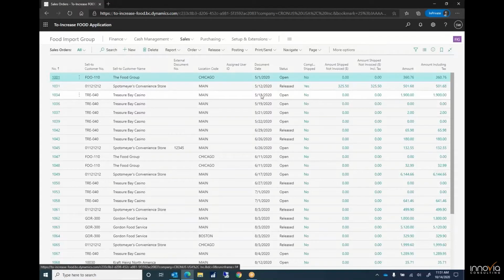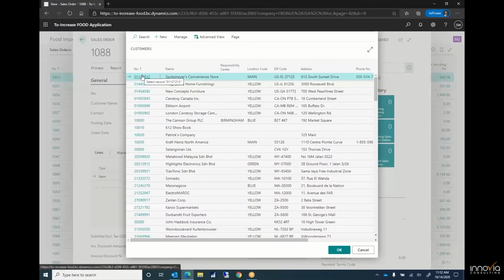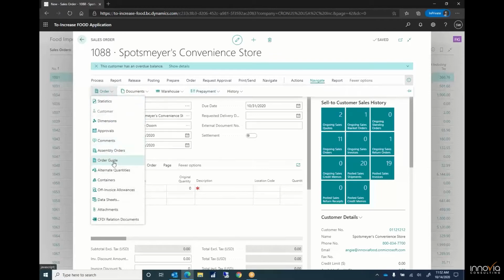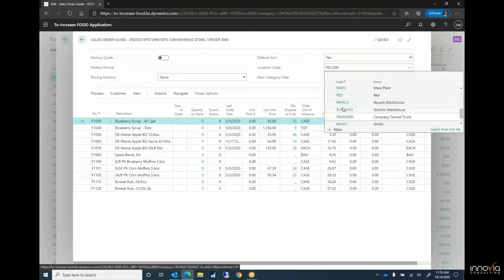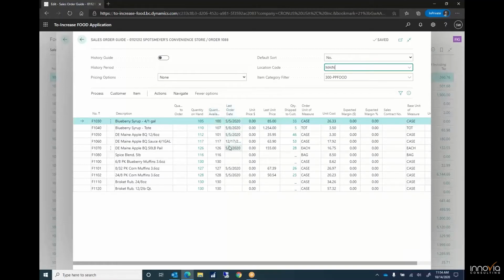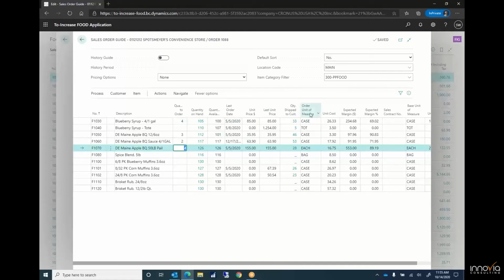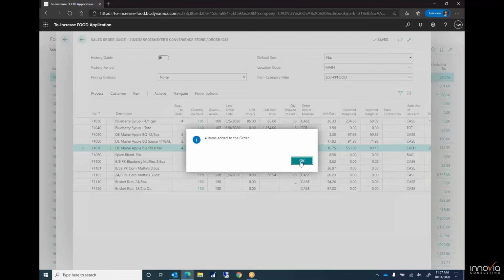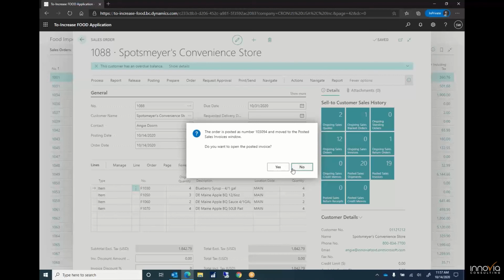Sales Order Guides in Business Central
Make sales orders a breeze! Join Scott Warner in this brief demo, where he shows you how easy it is to manage your detailed sales orders in Microsoft Dynamics 365 Business Central.